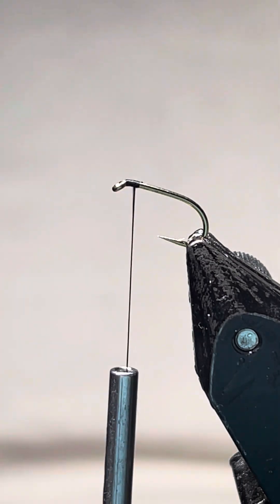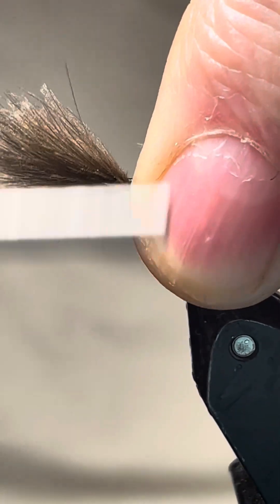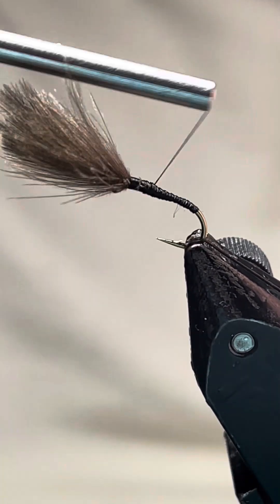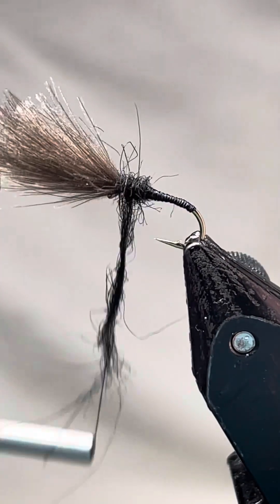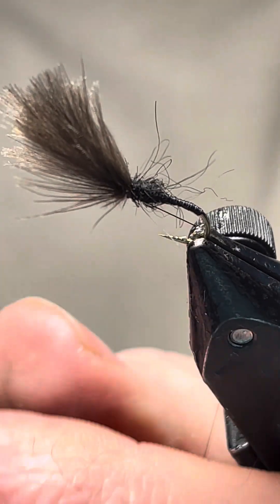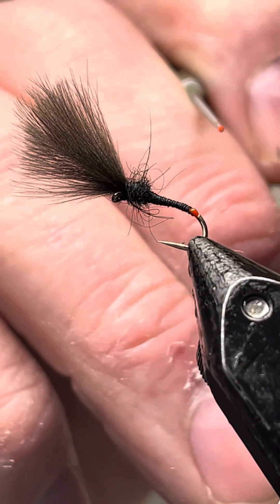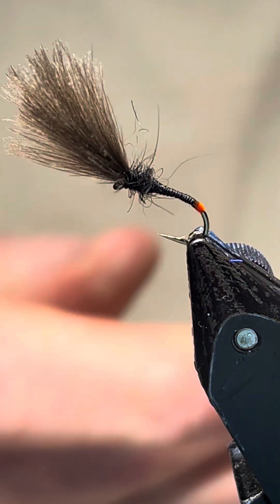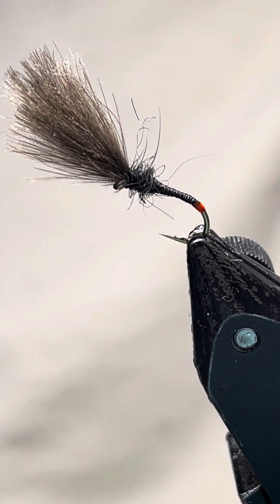Hot spot dry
Dry fly.